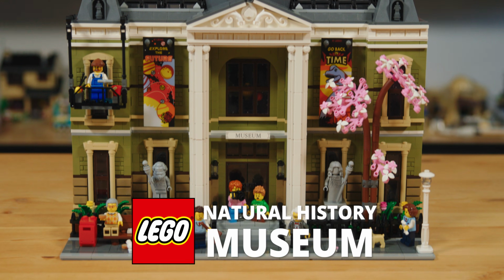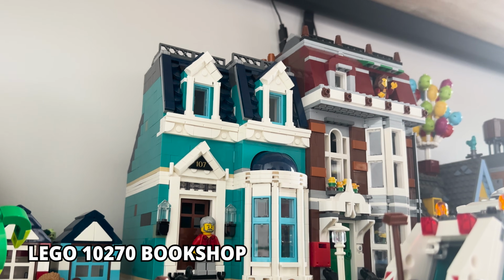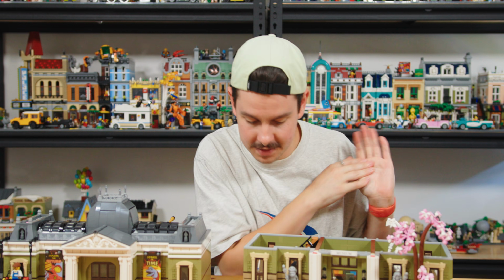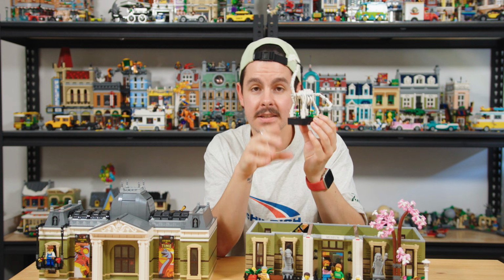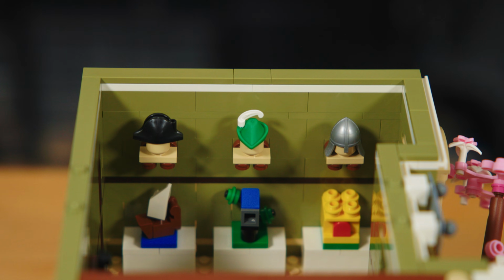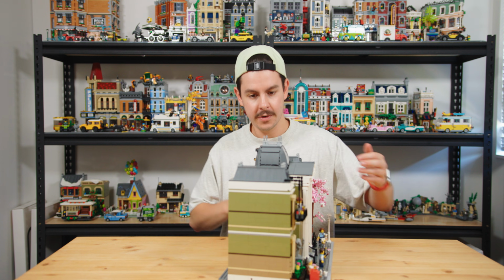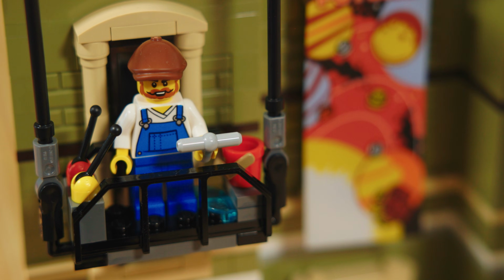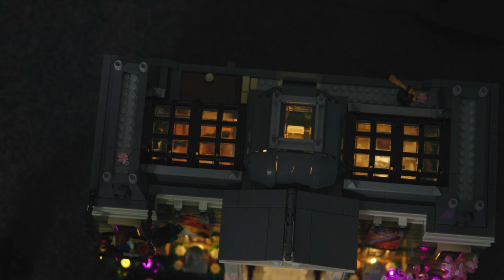17 HIDDEN References in the LEGO Natural History Museum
I found 17 LEGO hidden references inside the 2024 LEGO Natural History Museum Modular Building.

Kiwi Modulars is a New Zealand based AFOL and LEGO Content Creator where I post LEGO City updates, LEGO set reviews, and LEGO Shorts arounds MOCs, hauls, and more.

LEGO® is a trademark of the LEGO Group of companies which does not sponsor, authorise or endorse this channel.

Chapters:

00:00 - LEGO Natural History Museum
00:28 - LEGO Cheese Slope
01:15 - Broken LEGO Pottery
01:28 - Pottery from the Parisian Restaurant Modular Building
01:42 - Donut from the Police Station Modular Building
01:53 - Cookies from Assembly Square Modular Building
02:00 - LEGO Crystal Amethyst Pieces
02:20 - Brick Built Dinosaur with LEGO Bananas
02:47 - Brick Built Ammonite with LEGO Whip
02:55 - LEGO Galactic Explorer and LEGO Space Station
03:05 - Classic LEGO Space Logo
03:14 - Classic LEGO Pirates, Classic LEGO Forrest, Classic LEGO Castle
03:33 - Brick Built LEGO Solar System
03:49 - LEGO Technic Roof
04:04 - Museum Curator's Study
04:30 - LEGO Adventurer's Doctor Kilroy
04:50 - Natural History Museum Designer, Chris McVeigh
05:09 - Lightailing LED Light Kit for Natural History Museum
05:55 - Thanks for 10,000 Subscribers on Kiwi Modulars!